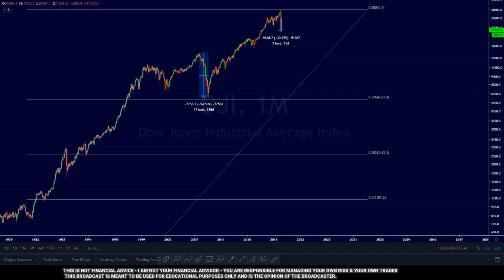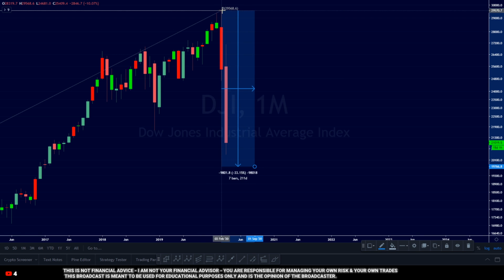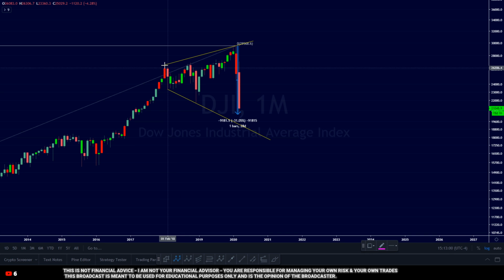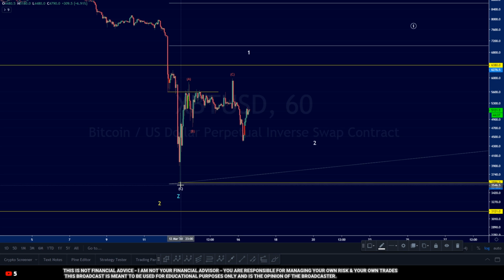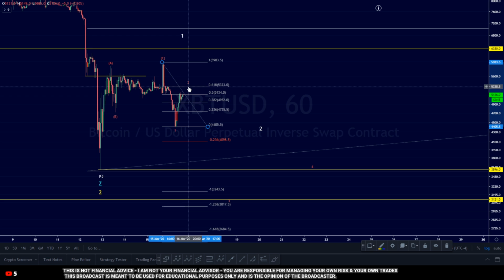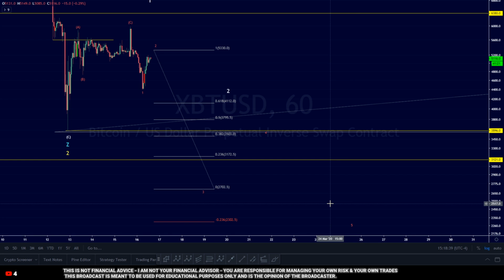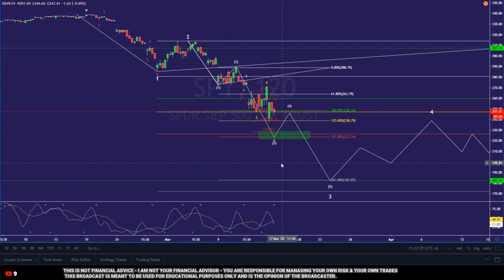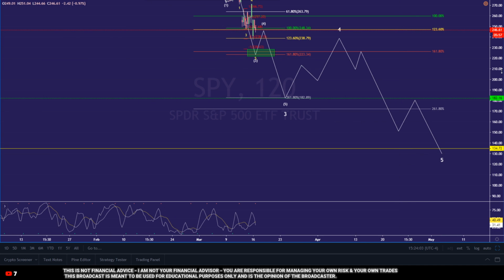BTC SPY GOLD Overview - 03/16/2020 - Global Collapse. Bounce soon?